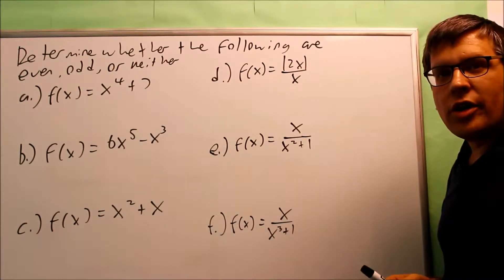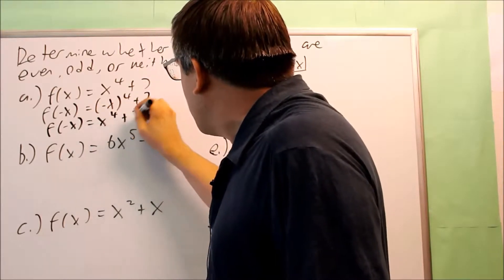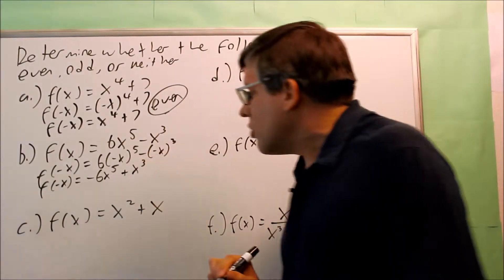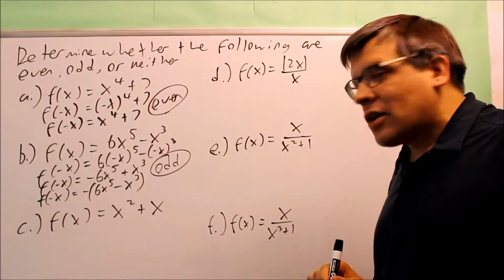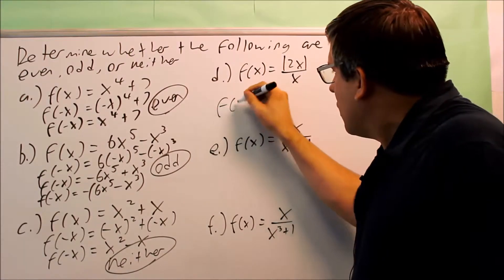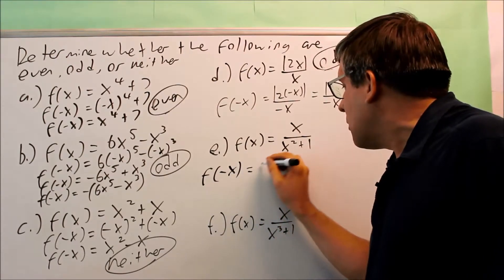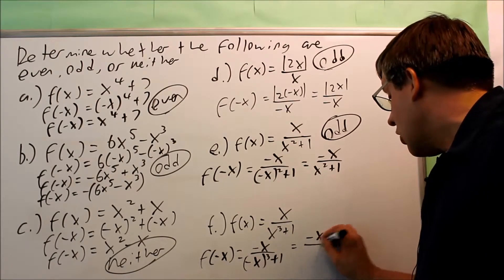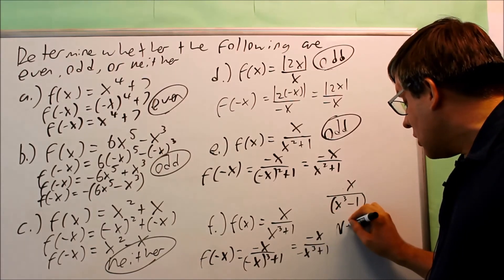Even, Odd, or Neither